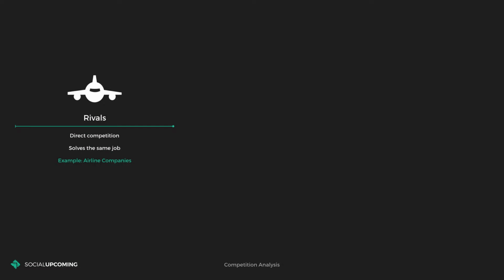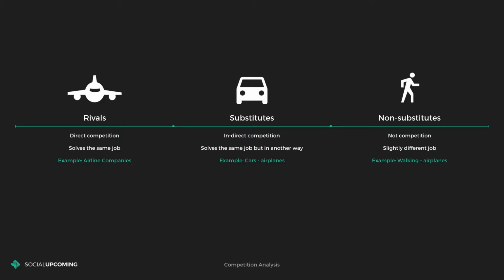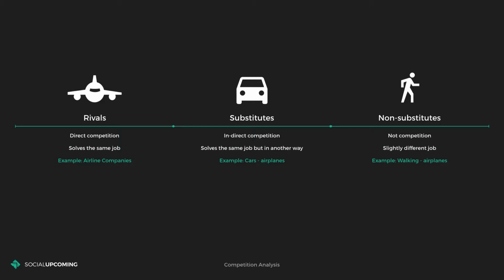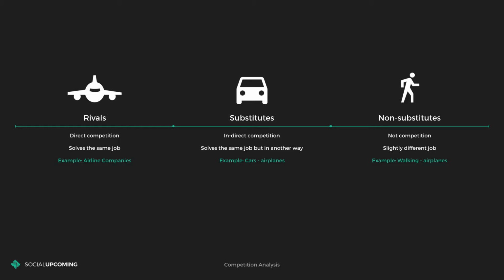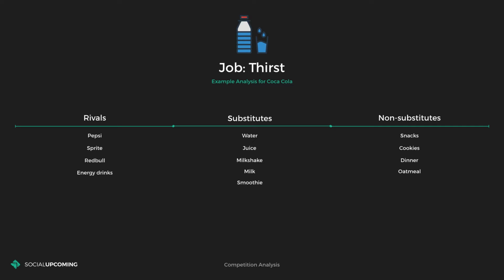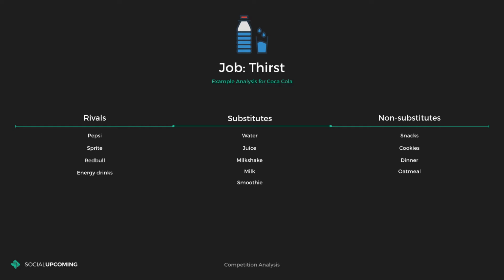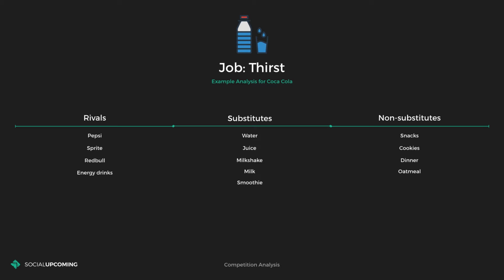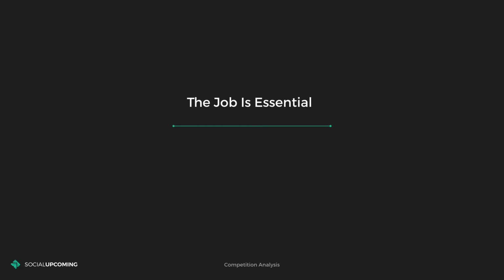Lesson 3 Competition Analysis Video